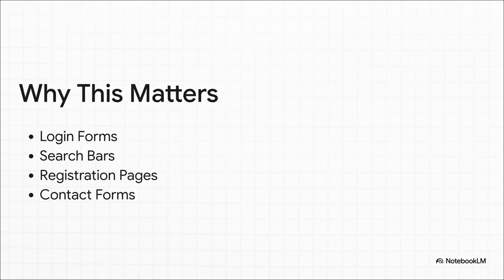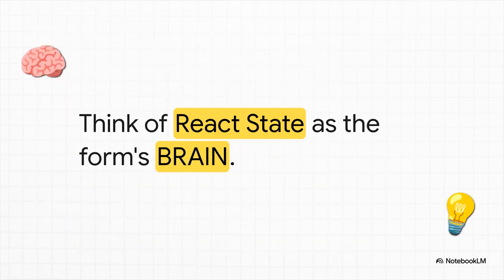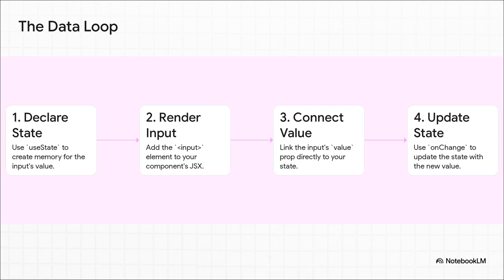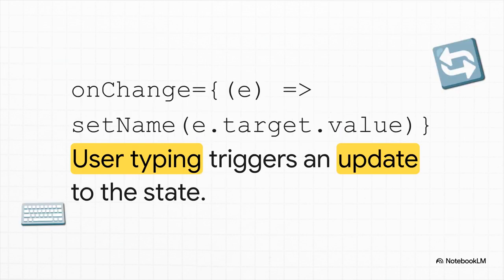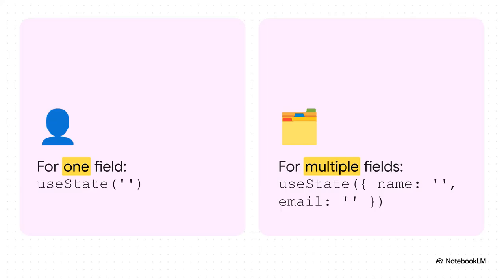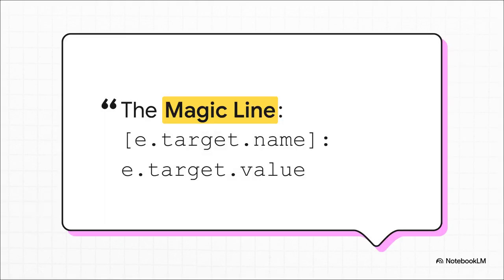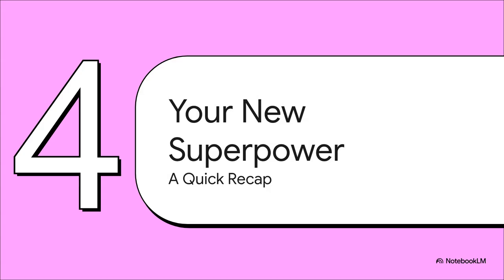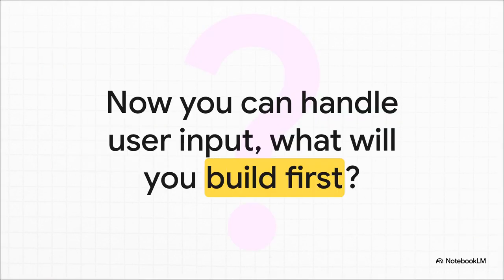[React] 5. React Forms Made Simple